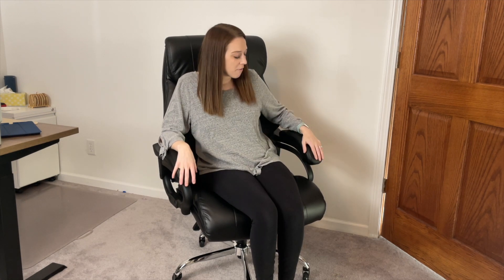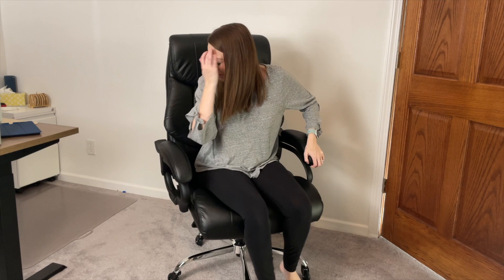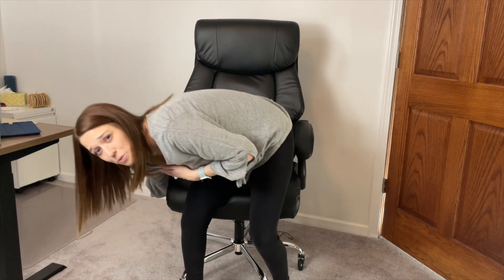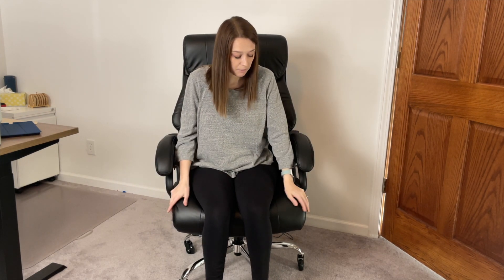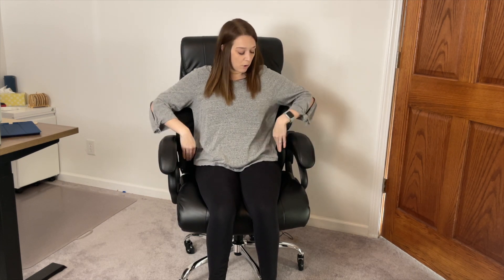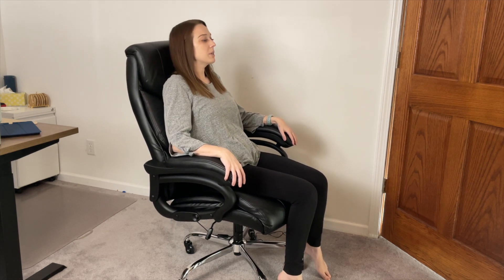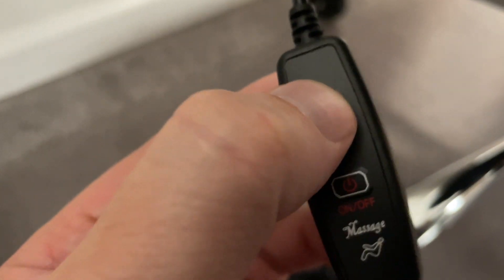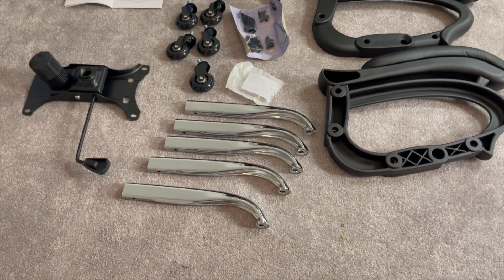My new love of my office